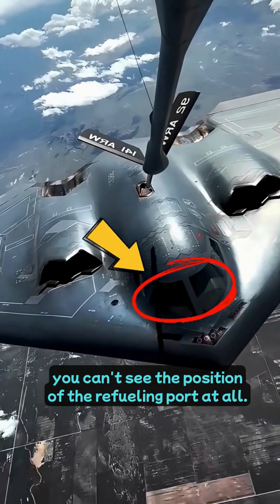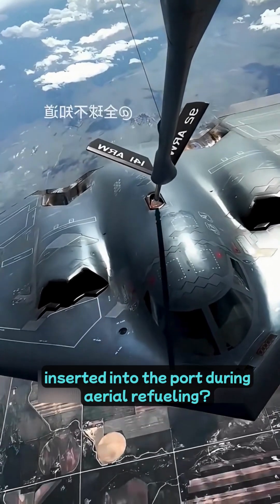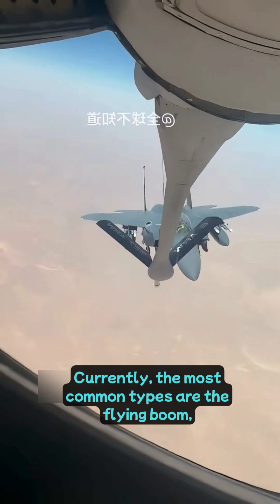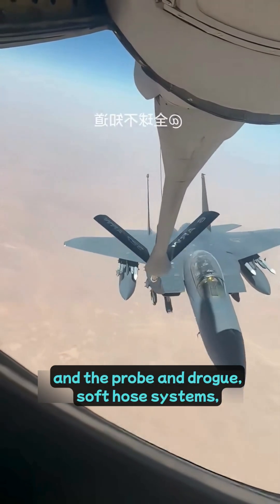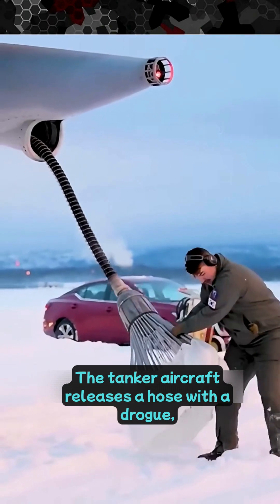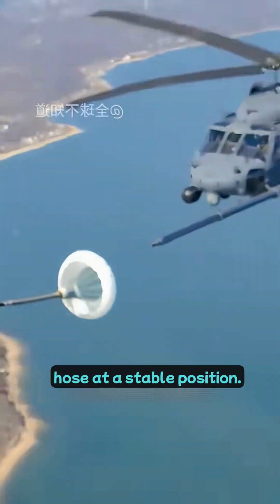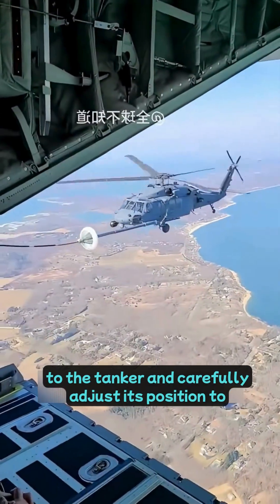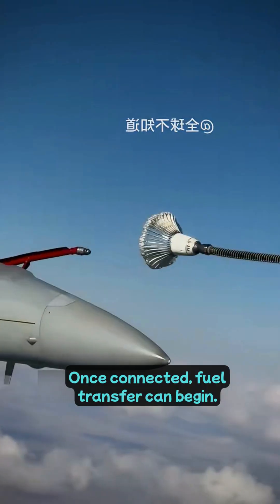Pilots Don’t Even See the Fuel Port How Aerial Refueling Works!